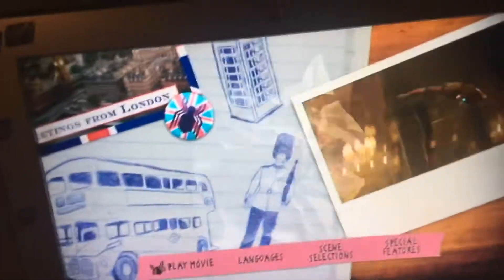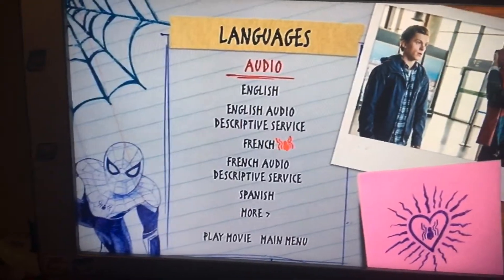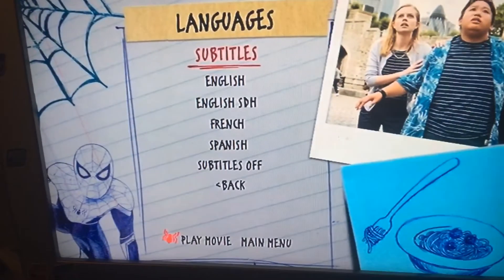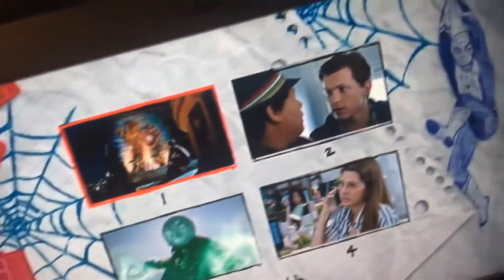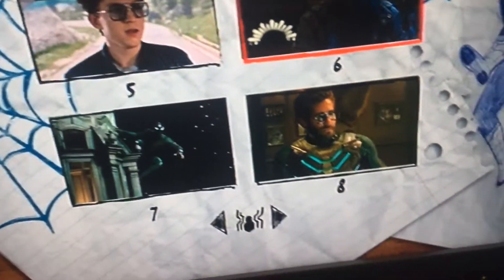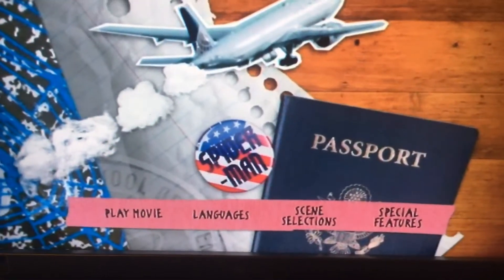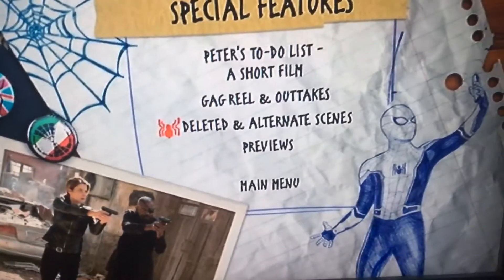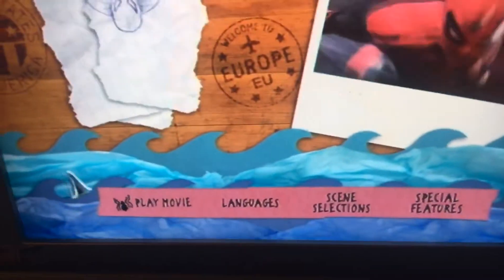Spiderman far from home DVD walk-through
This is my DVD walk-through of Spiderman far from home